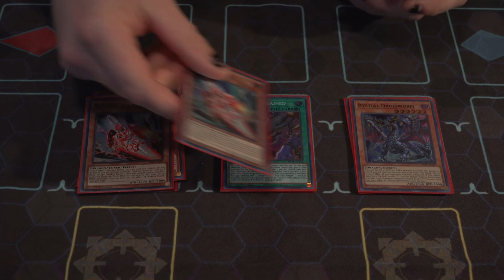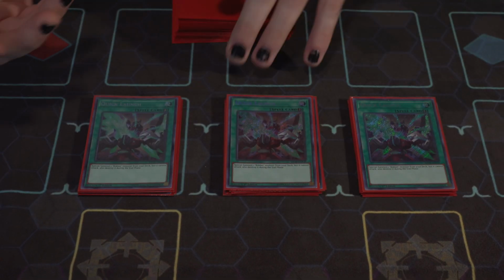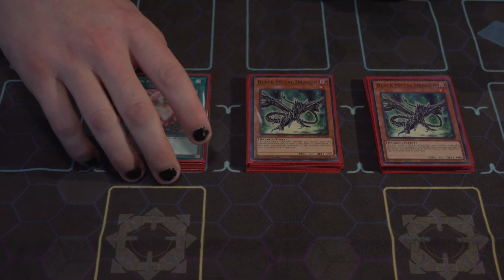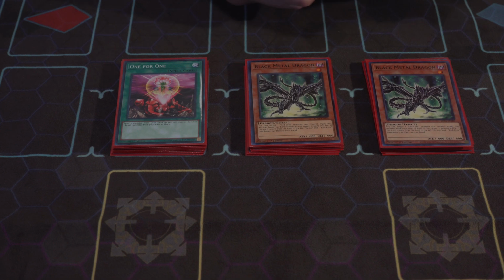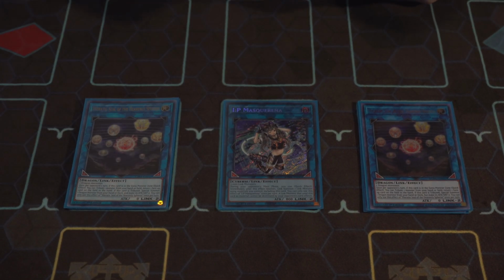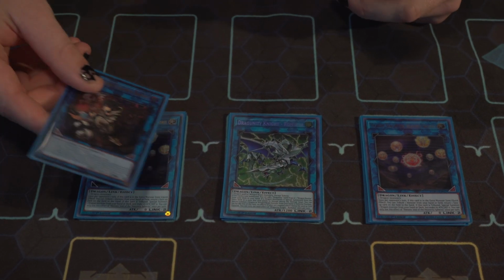YU-GI-OH! Dragon Link Deck Profile! - POST SEPTEMBER BANLIST 2023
Yu-Gi-Oh BANLIST September 2023 - Powerful! Dragon Link Deck Profile| Yu-Gi-Oh 2023
Super Fun and Consistent Unchained Deck Profile! Check it Out!

**Thank you for using the link to shop for Yugioh Cards, as it helps US out and cost YOU NOTHING :) ***

If you guys enjoyed this video and want to see more awesome content like this please hit the LIKE button, SUBSCRIBE to the Channel, COMMENT, and HIT THE BELL ICON for more awesome content!!

Wanna to keep updated on the release of new Videos?

Thank You for all your support Guys!